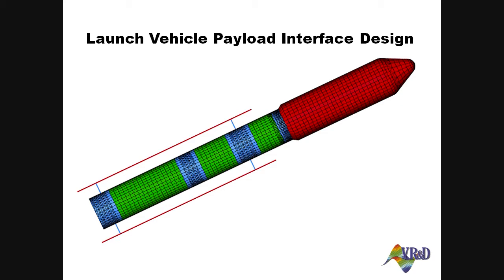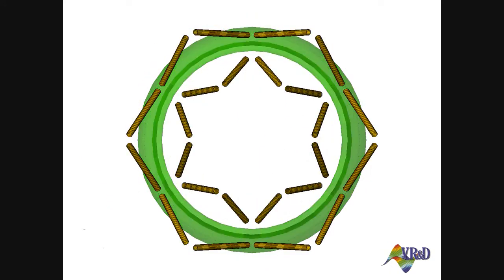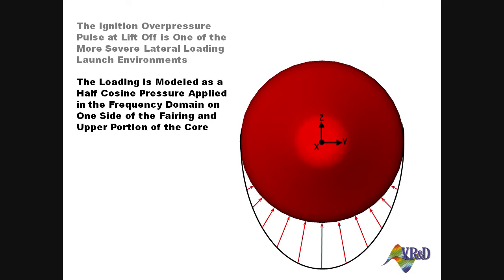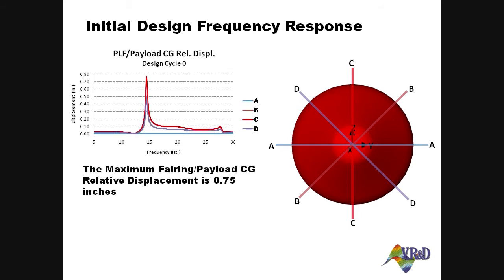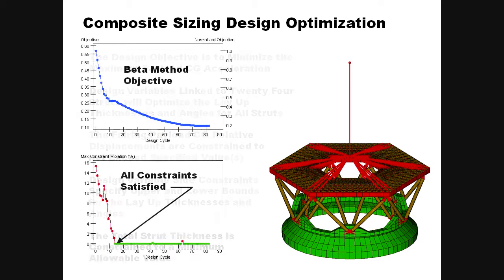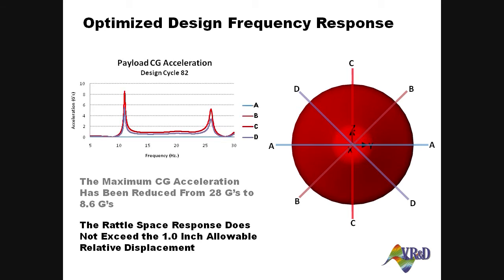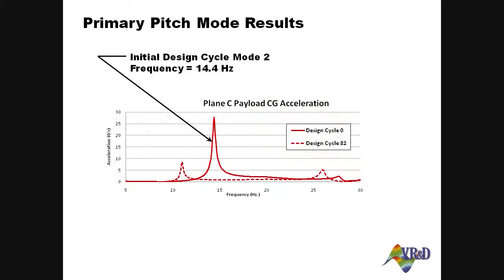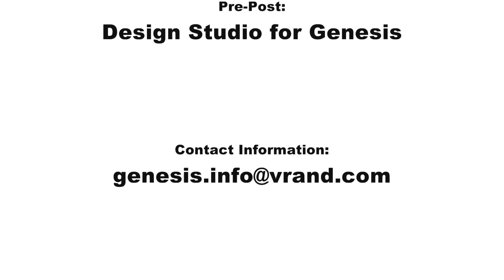Launch Vehicle Payload Integration - Design Optimization Using the Genesis Software-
The Genesis structural optimization software is used to optimize multiple composite thicknesses and angles to minimize the dynamic movement of the center of gravity corresponding to the Fairing/Payload of a launch vehicle.

The pictures of the movies were created using Design Studio for Genesis.